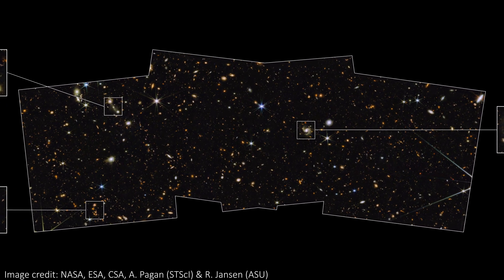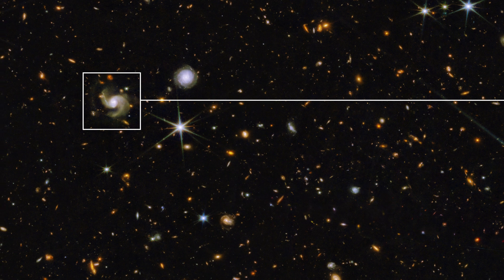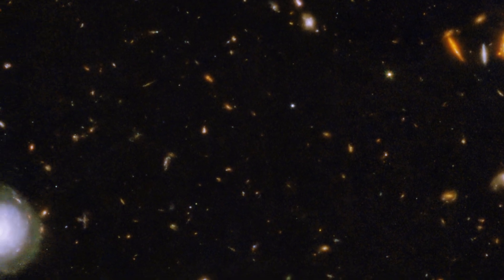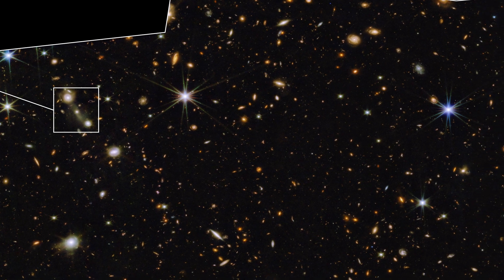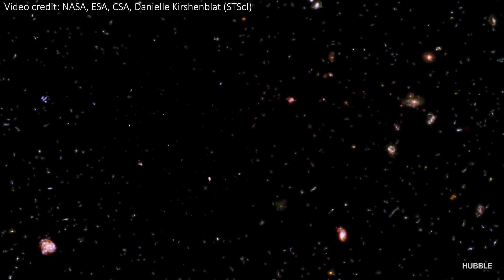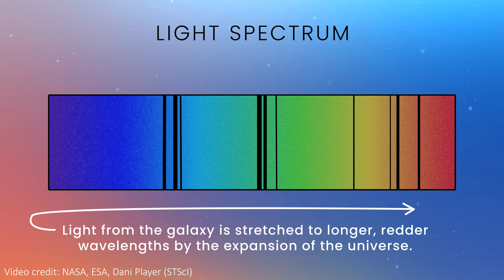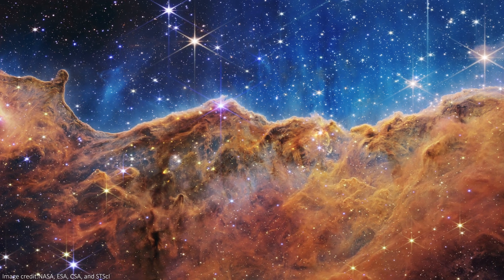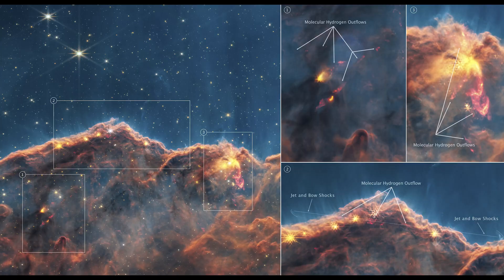MOST DISTANT Galaxies EVER Confirmed by JWST Spectroscopy!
↓↓↓ Links and more in full description below ↓↓↓

We've just seen some amazing new spectroscopic data from JWST that confirms that we've seen some of the most distant galaxies ever. These were some of the first to form in the universe, just 300-400 million years after the big bang. Plus, a cool update about the Carina Nebula and its jets and outflows of molecular hydrogen!

Chapters:
00:00 - Intro
00:39 - PEARLS Medium-Deep Wide Field
04:10 - Distant Galaxies Confirmed!
07:28 - Carina Nebula Update
08:55 - Outro

Hey team!